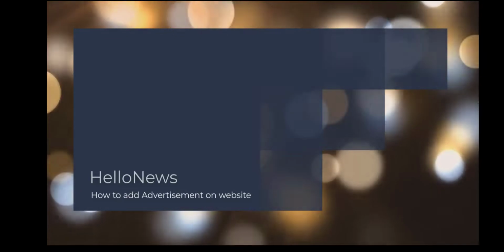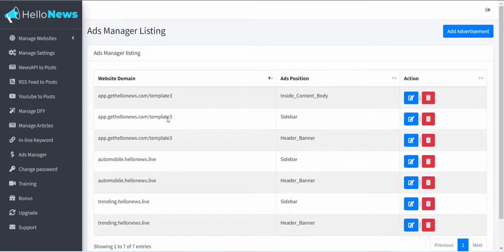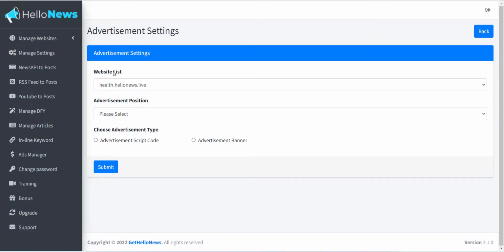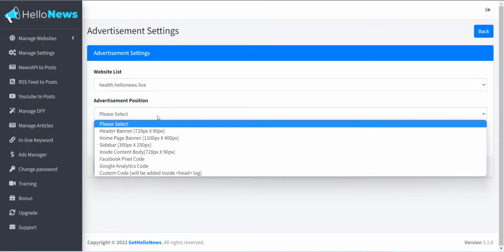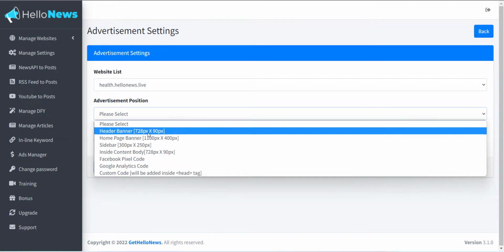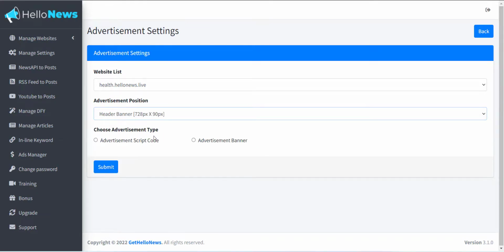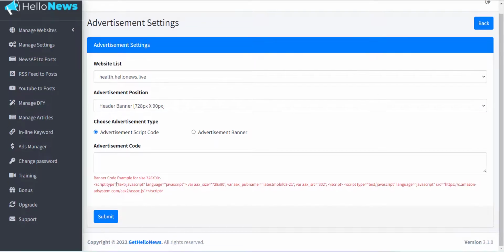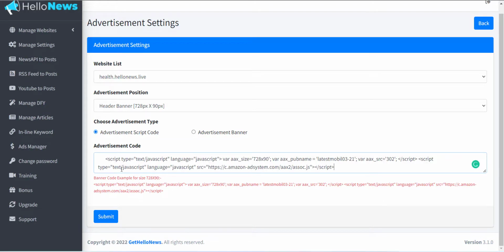Hellonews: How to add Advertisments to your website